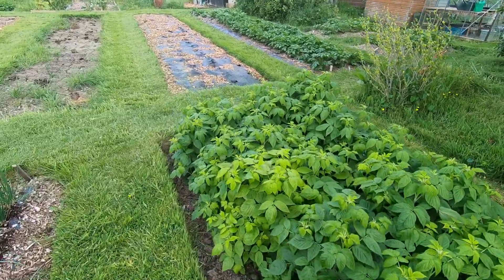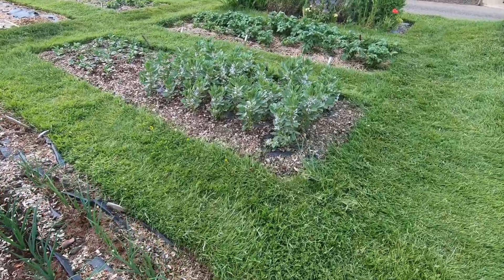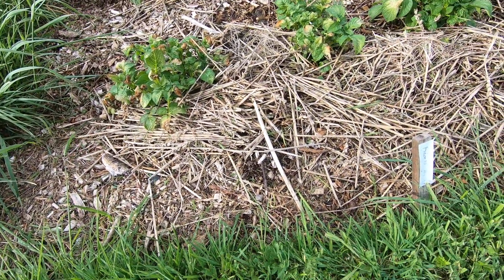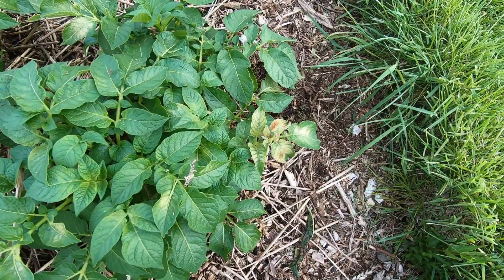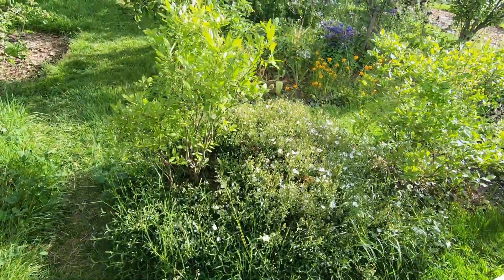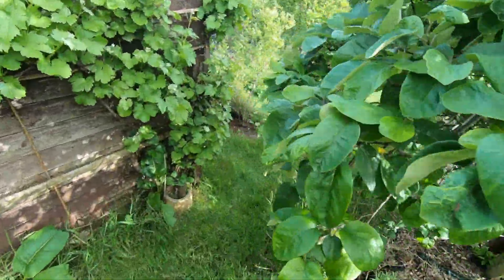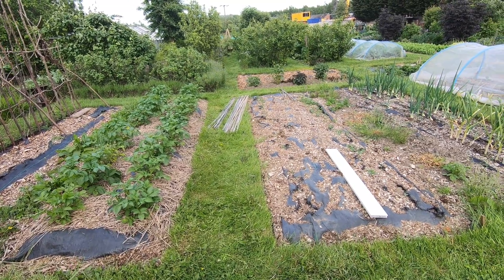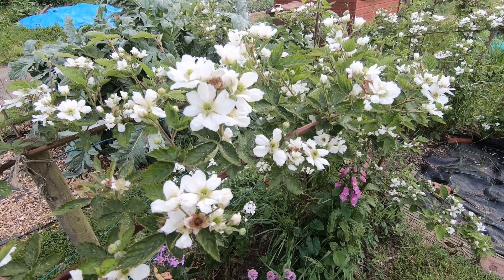Frost Damage on Potatoes or Something More Sinister?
A few potatoes looked like they had some frost damage but most looked untouched. Could it be something more sinister than simply frost damage?